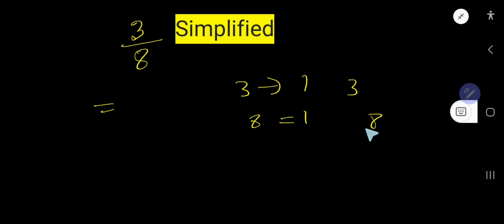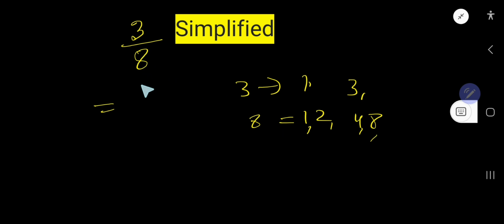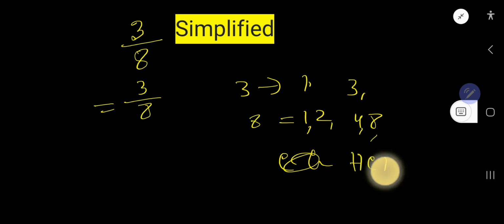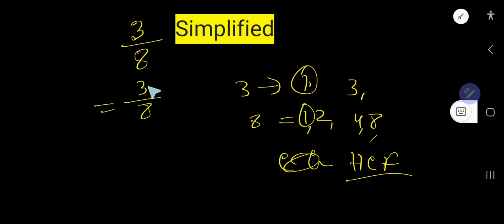3/8 Simplified/Reduced||How to Simplify/Reduce the Fraction 3/8 to its Lowest terms / Simplest Form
How to Simplify 3/8 to Lowest Terms | Reduce Fractions Easily for Beginners & Students (USA Math Tutorial)

Learn How to Simplify the Fraction 3/8 to Its Lowest Terms in this easy, beginner-friendly math tutorial! This video is perfect for students, parents, teachers, and homeschoolers in the USA looking to build confidence in basic math and fractions.

We'll walk you through:
✅ What the numerator and denominator mean
✅ How to check if a fraction can be reduced
✅ Why 3/8 is already in its simplest form
✅ Real-life examples to help reinforce your understanding
✅ Common Core math tips for teachers and students

This educational video is designed to meet USA math curriculum standards, making it great for elementary, middle school, GED, and SAT math prep.

📈 Great for:

Homeschooling parents

Math tutors

Students (Grades 3–6)

Teachers using Common Core

Anyone prepping for standardized tests in the USA